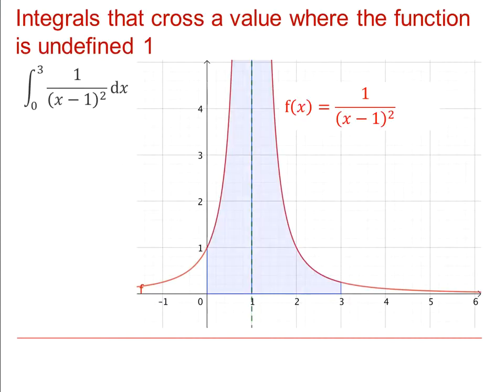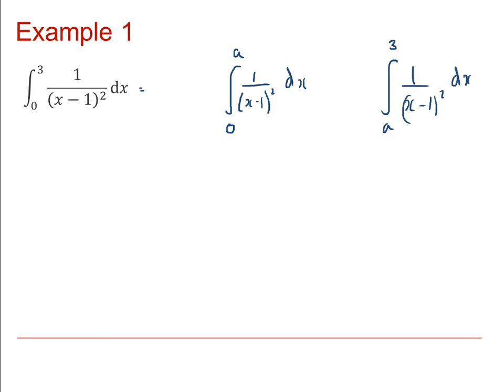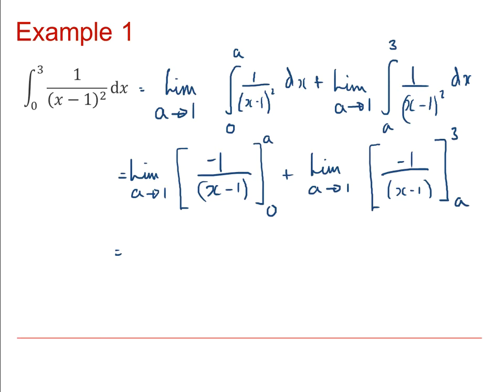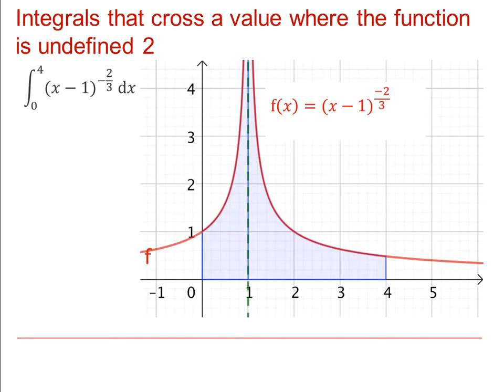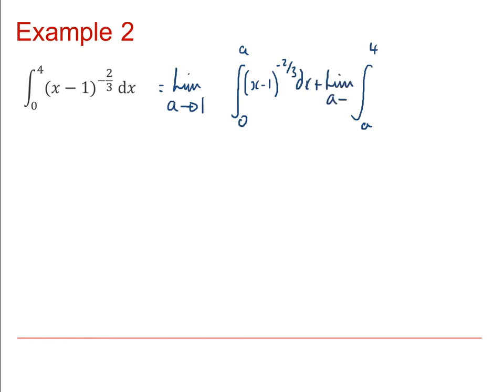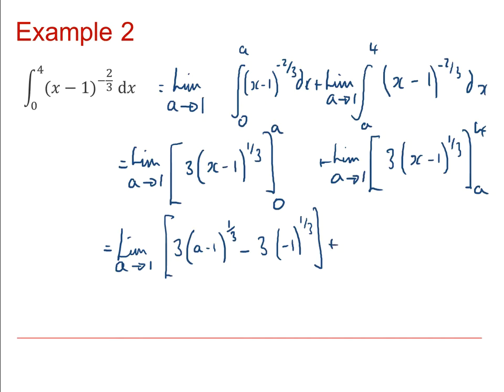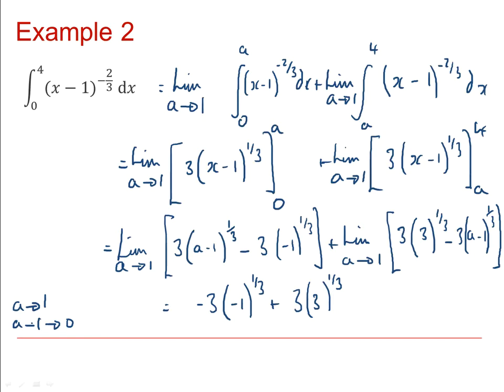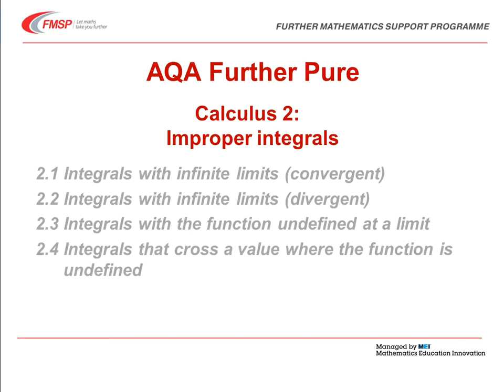AQA Core Pure Calculus 2-4